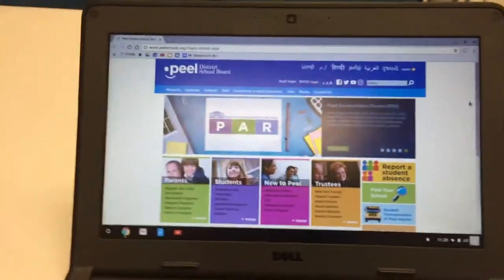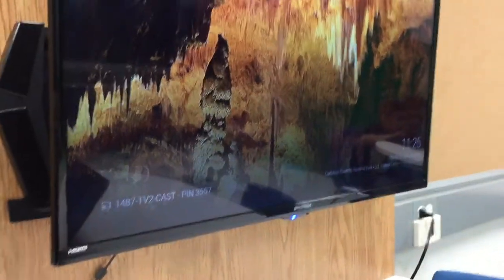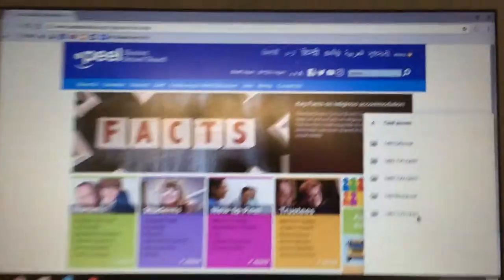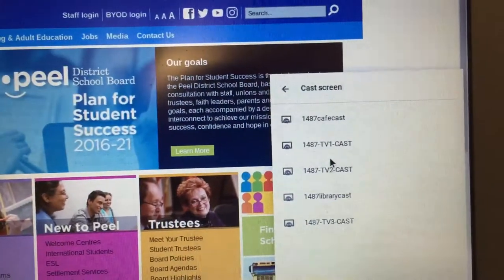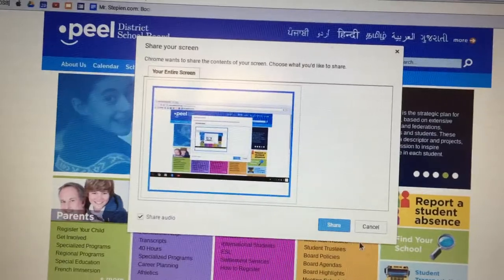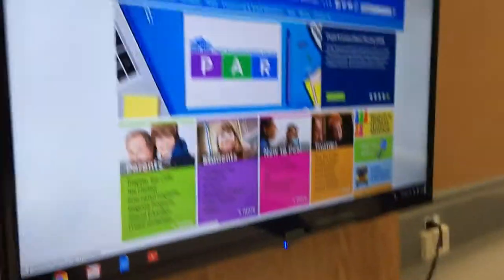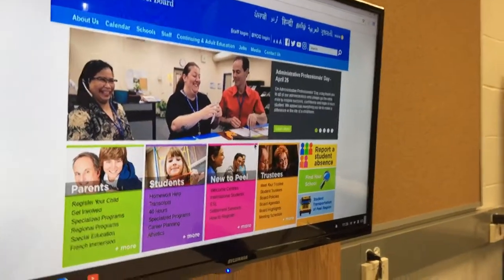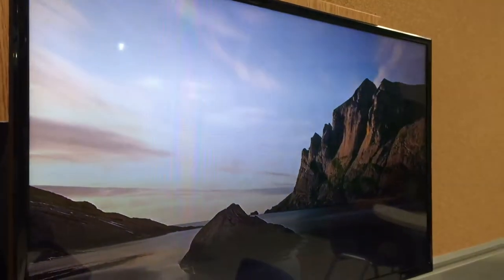Stanley Mills: How to Cast to the D-Table TV's